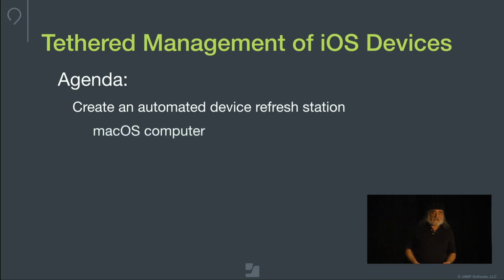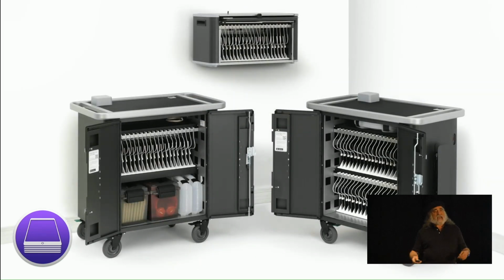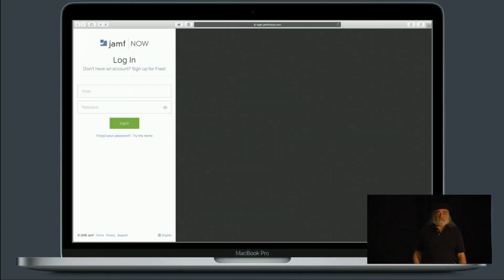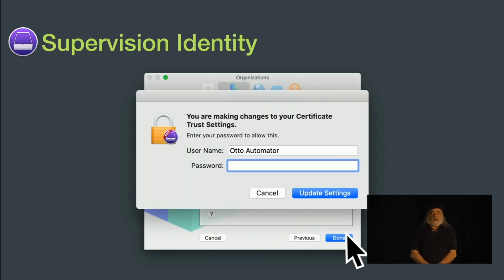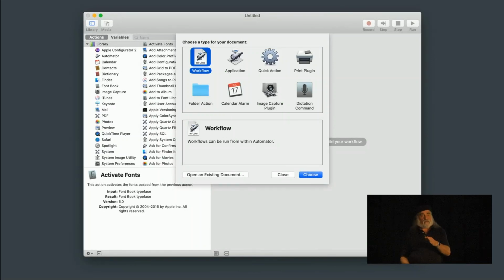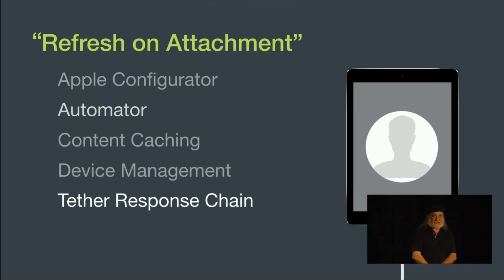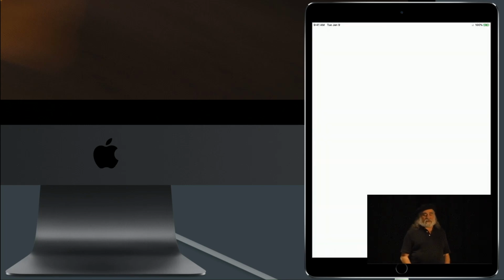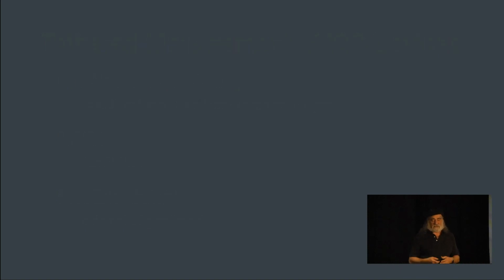Tethered Management of iOS Devices | JNUC 2018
When it comes to managing iOS devices, reliance on over-the-air wireless MDM systems is not always practical nor desirable. Because of network limitations and security concerns, many organizations (both large and small) prefer to setup, manage and restore their iPads and iPhones through direct tethering to macOS systems. Sal provides the tools and instruction for implementing automated “Manage-on-Attachment” workflows using Apple Configurator and Automator. Help for your “Accidental Administrators” is finally here!